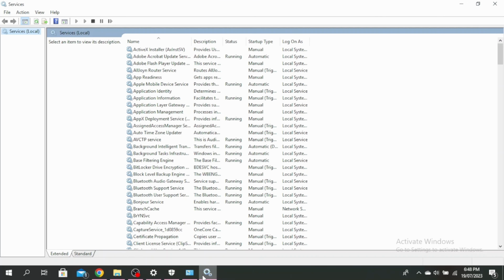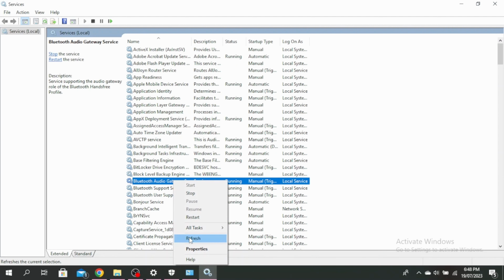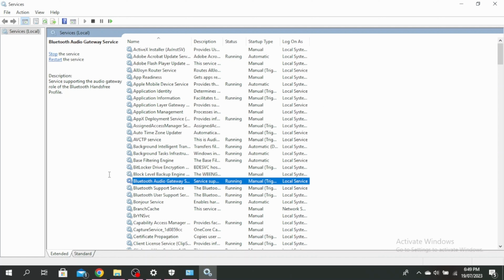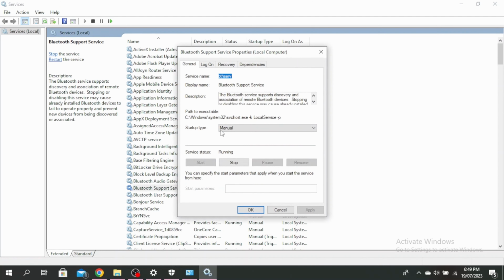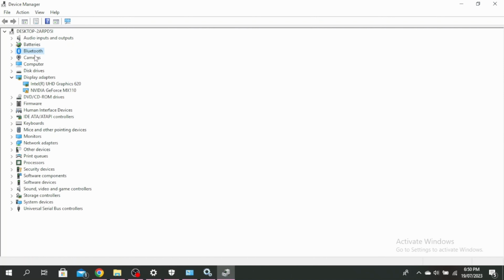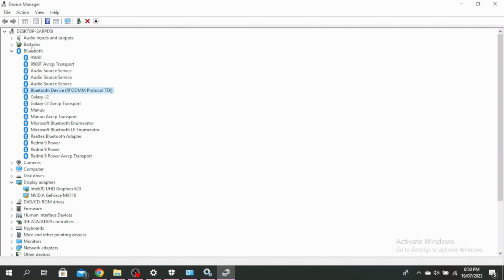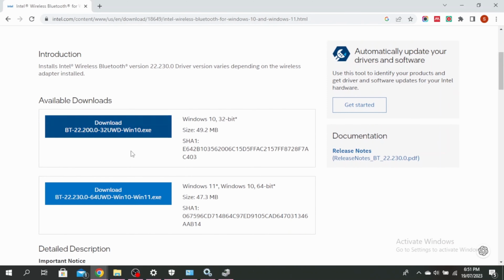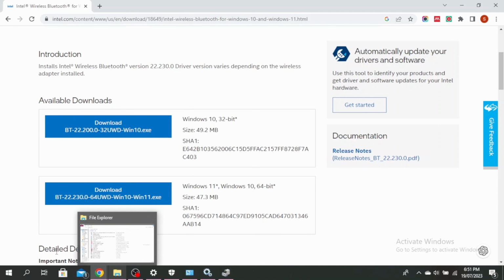How To Fix "Bluetooth Could Not Connect On Windows"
In this tutorial, we'll provide you with detailed instructions on how to diagnose and solve the "Bluetooth could not connect" problem on your Windows system. We'll cover various troubleshooting steps to help you establish successful Bluetooth connections.

👋 Welcome to Create Login And Delete! In this video tutorial, we'll help you troubleshoot and fix the common issue of "Bluetooth could not connect" on Windows devices. If you're experiencing difficulties connecting your Bluetooth devices to your Windows computer, this step-by-step guide is here to assist you in resolving the issue.

Tips for Fixing "Bluetooth Could Not Connect On Windows"

🖥️ Timestamps:

0:00 - Introduction
0:05 - How to Fix "Bluetooth Could Not Connect On Windows"
0:10 - Steps to Fix "Bluetooth Could Not Connect On Windows"